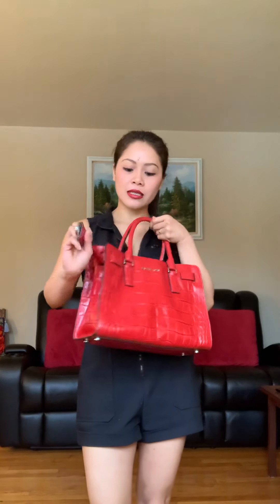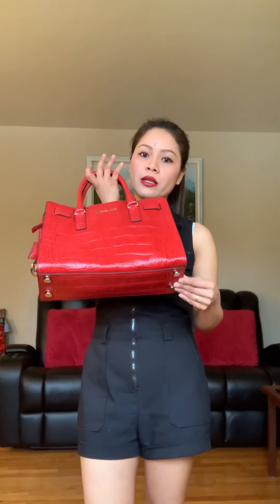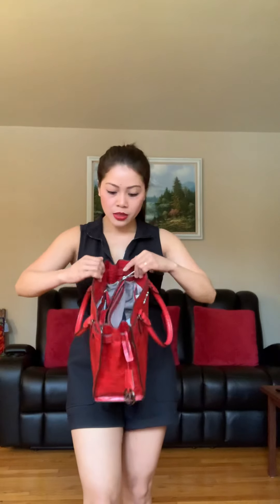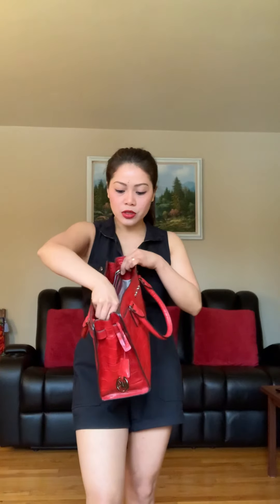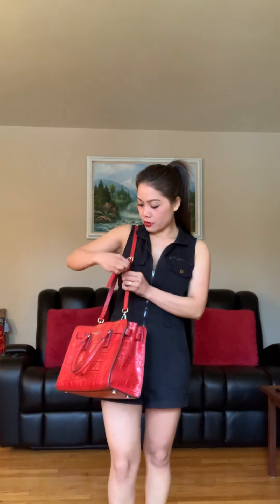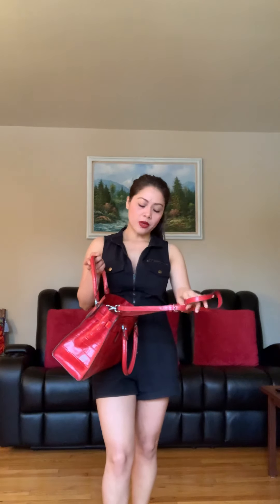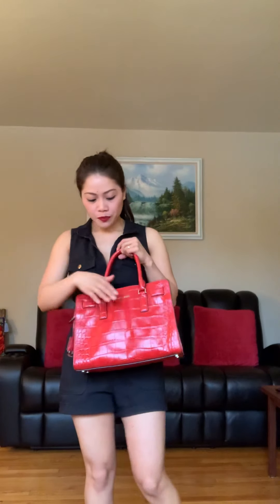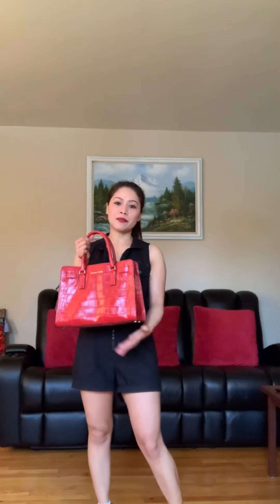MK COLLECTION of mine